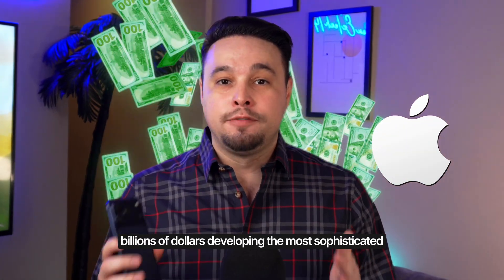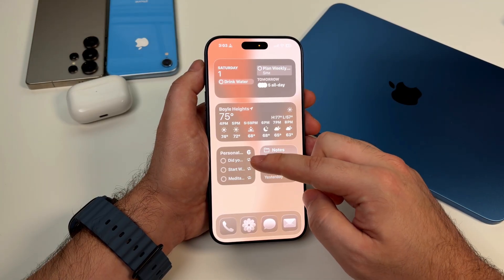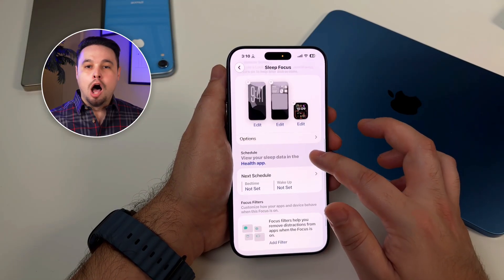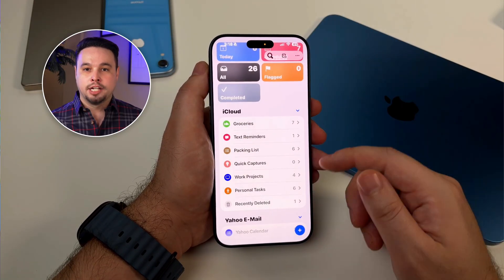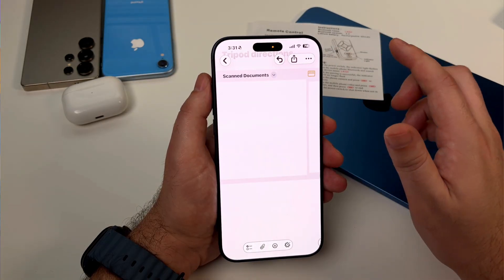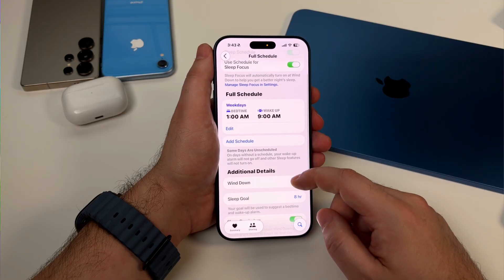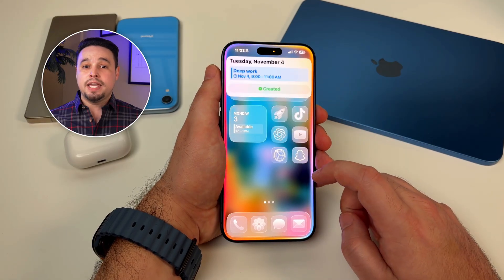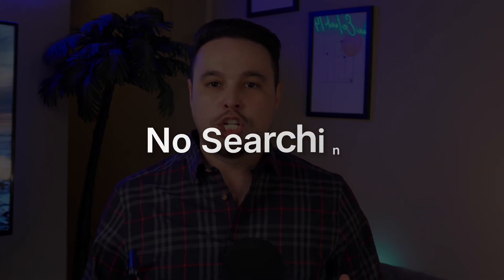iPhone productivity is easy, actually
Unlock the native power of your iPhone. This video walks you through building a complete productivity system using only iOS apps. Focus Modes, Calendar, Reminders, Notes, widgets, Siri and Spotlight. If you’re tired of juggling multiple apps, see how these free, built‑in tools streamline your day and reduce friction.

⏱ Chapters

0:00 Intro
0:47 The Philosphy
01:22 Step 1 - Focus Modes are Your Foundation
02:45 Setting Up Focus Modes Properly
03:54 Step 2 - Calendar is Your Command Center
05:18 Step 3 - Reminders for Task Management
06:54 Step 4 - Notes for Everything Else
08:23 Step 5 - Widgets are Your Dashboard
09:40 Step 6 - Sleep Schedule and Wind Down
10:46 Quick Capture and Retrieval with Siri & Spotlight
13:21 Putting it All Together
15:19 The Results
16:12 The Challenge
16:38 Outro

On IG, FB, and TikTok: @AlexEZTechTips